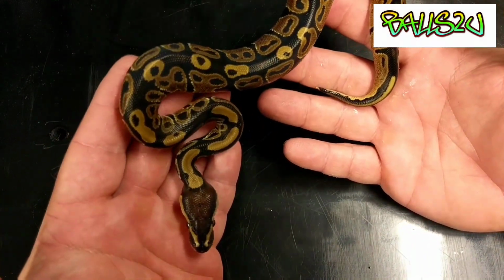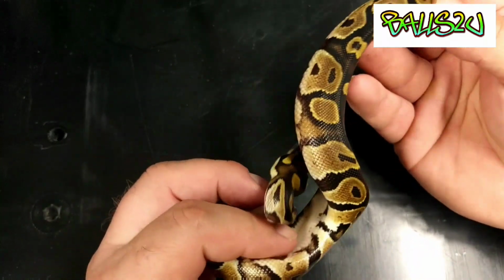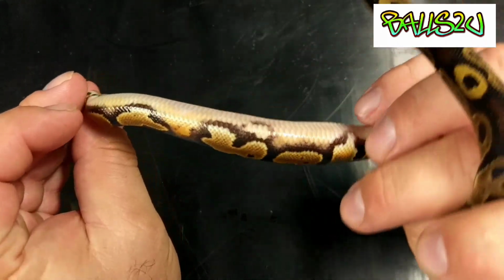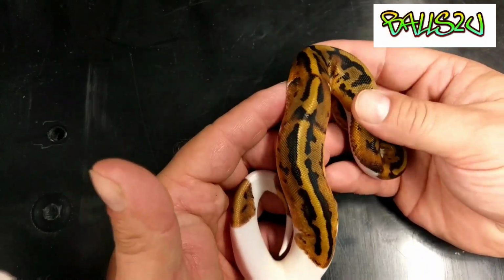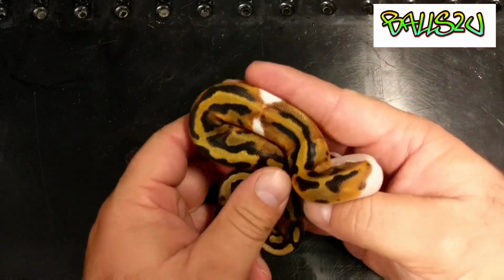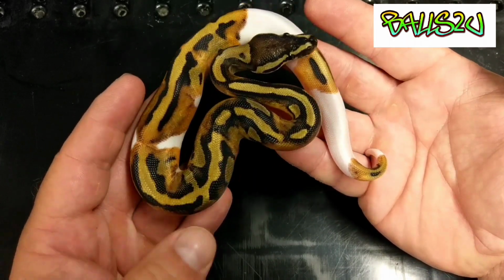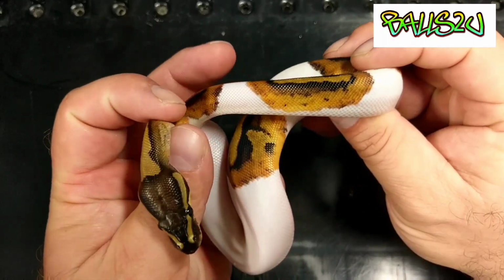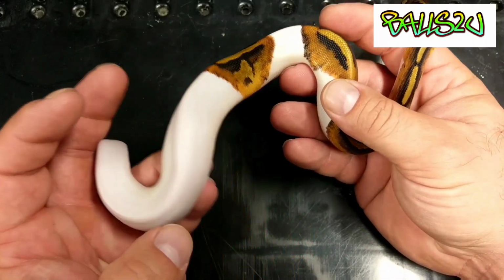Pieds and het pieds